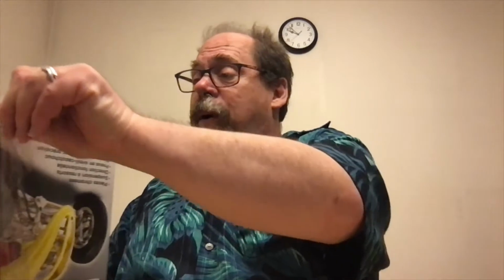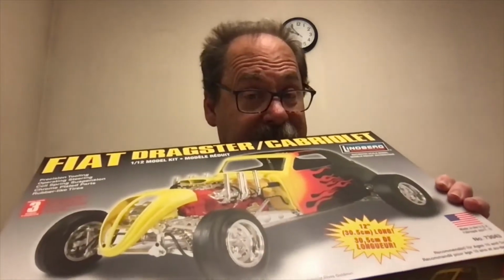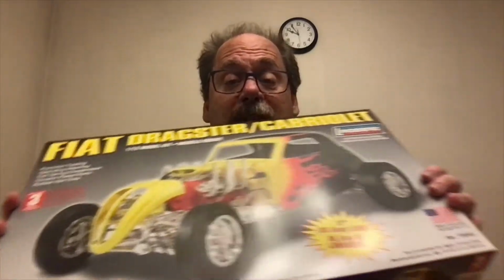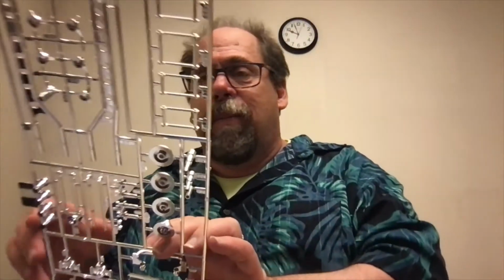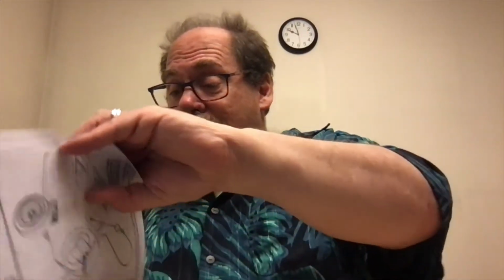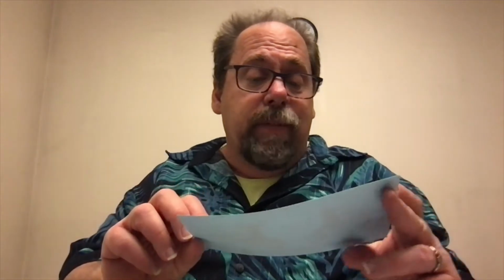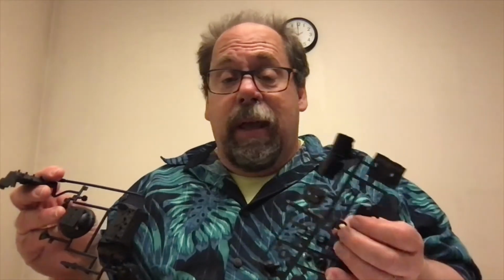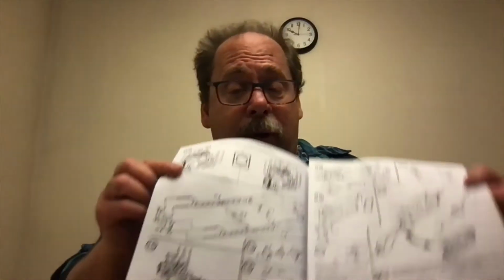The Glue Bomb Shoe, Episode 73: Lindberg Fiat Dragster Unboxing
This plastic model kit was an "Ollies Find" it is a huge 1/12 th scale. It's a really nice kit unfortunately it is cast in black plastic making painting more difficult but otherwise it looks like a nice build.